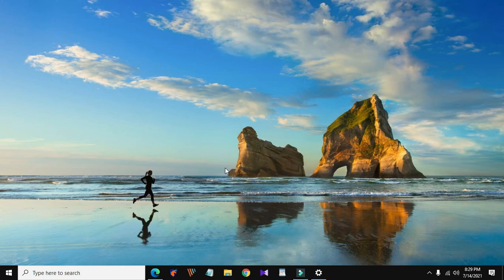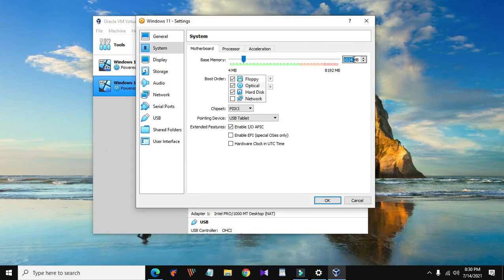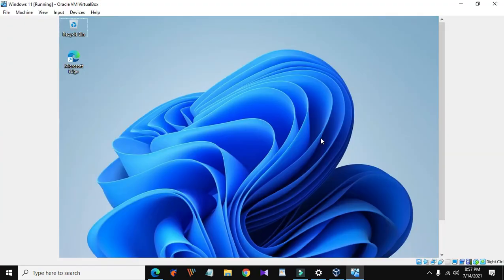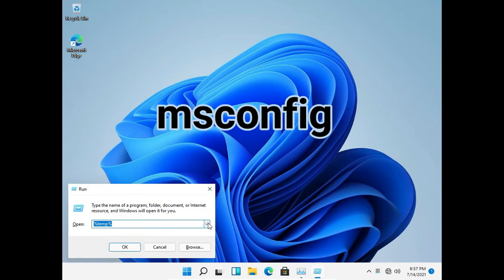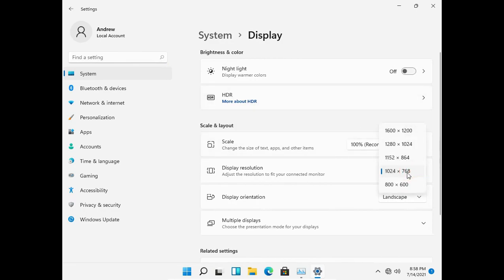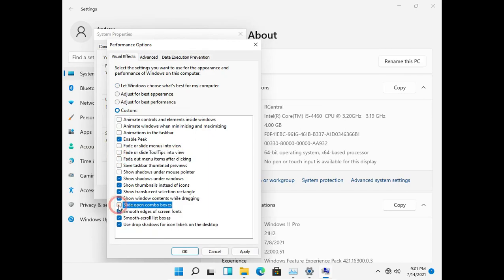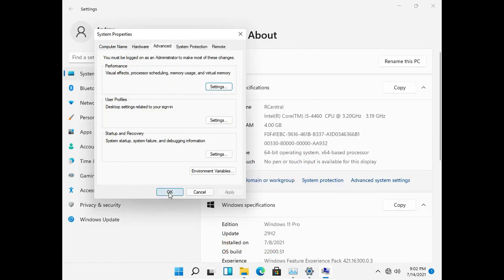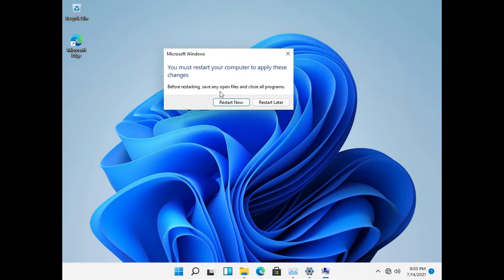How to Speed Up Windows 11 on Virtual Box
Here is How to increase VirtualBox performance/speed with Windows 11 pro (Insider build) for Lag-free, Faster, and have a smooth seamless experience. Watch the whole video and follow the steps.

Chapters:

0:00 Starting Virtual Box Optimization
0:27 System Settings Optimization
1:05 Display Settings Optimization
1:29 Starting Windows 11 Optimization
1:37 Startup Optimization
2:01 System Configuration
2:30 Resolution Configuration
3:00 Advanced System Settings
04:19 Temporary files Optimization